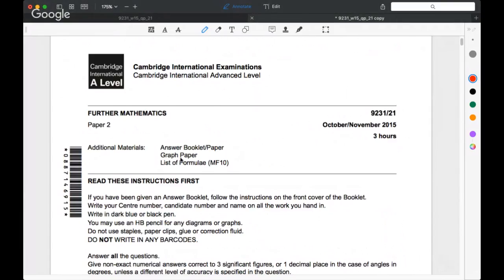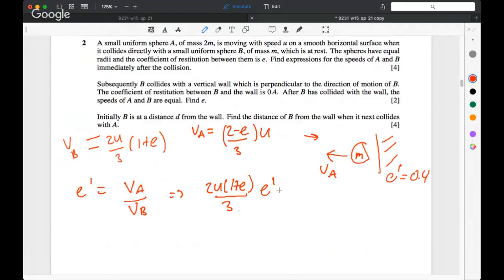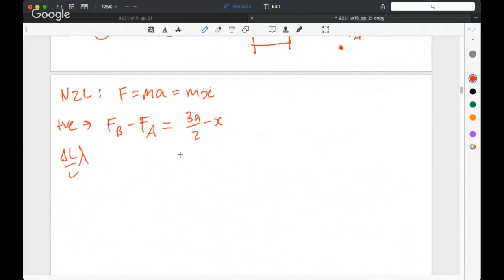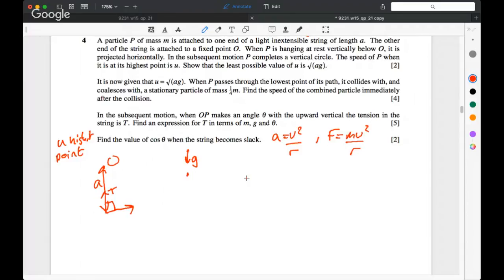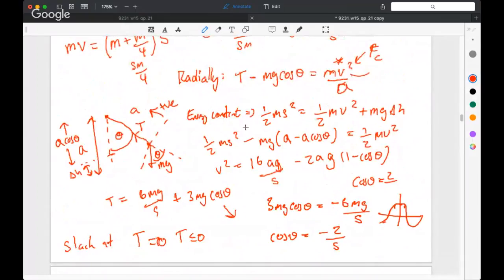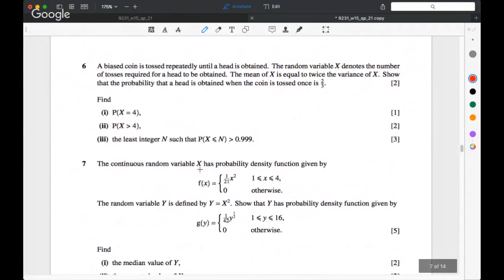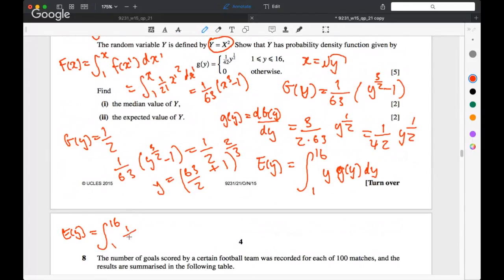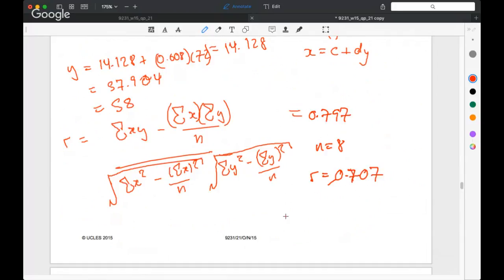CIE Further Maths 9231 | W15 P21 | Solved Past Paper